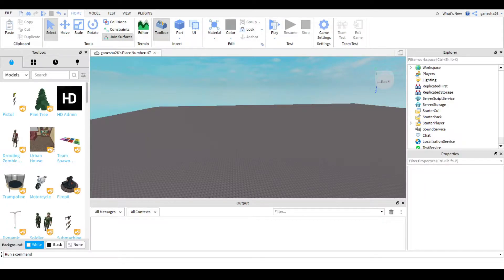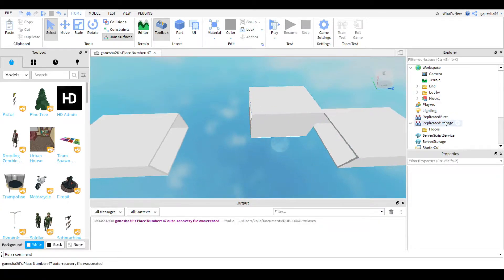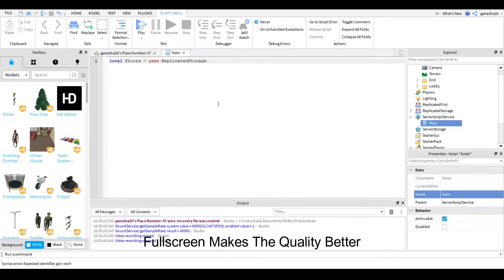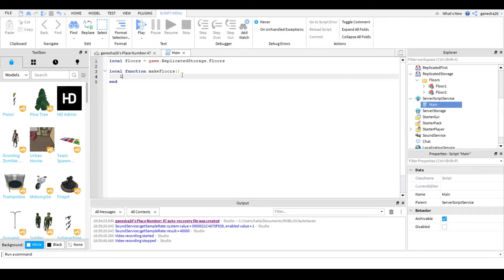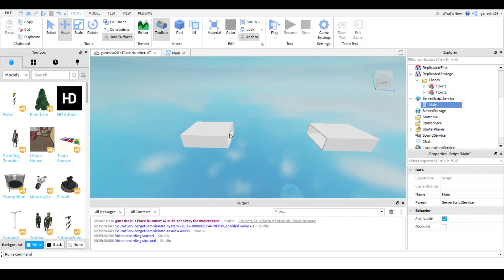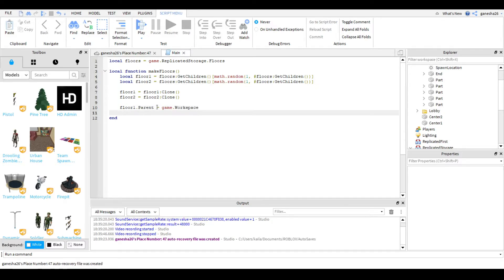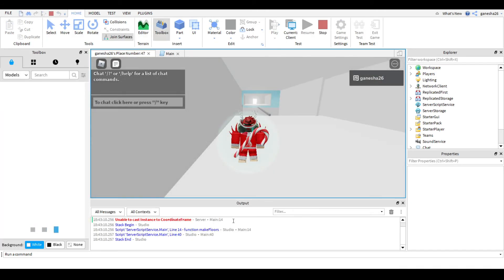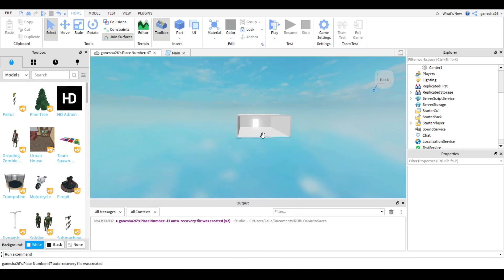Roblox Studio How To Make A Game Like Corridor of Hell Part1: Stages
Main Script:

local floors = game.ReplicatedStorage.Floors

local function makeFloors()
local floor1 = floors:GetChildren[math.random(1, floors:GetChildren)]
local floor2 = floors:GetChildren[math.random(1, floors:GetChildren)]

 floor1 = floor1:Clone()
 floor2 = floor2:Clone()

 floor1.Parent = game.Workspace
 floor2.Parent = game.Workspace

 floor1.PrimaryPart = floor1:FindFirstChild("Center"):FindFirstChild("Center")
 floor1:SetPrimaryPartCFrame(game.Workspace.Center1.CFrame)

 floor2.PrimaryPart = floor2:FindFirstChild("Center"):FindFirstChild("Center")
 floor2:SetPrimaryPartCFrame(game.Workspace.Center2.CFrame)

 for i,v in pairs(floor1:GetChildren()) do
  if v:IsA("Folder") then
   for o,p in pairs(v:GetChildren()) do
    if p:IsA("Part") then
     p.BrickColor = BrickColor.Blue()
    end
   end
  end
 end

 for i,v in pairs(floor2:GetChildren()) do
  if v:IsA("Folder") then
    if p:IsA("Part") then
     p.BrickColor = BrickColor.Blue()
    end
   end
  end
 end
end

makeFloors()